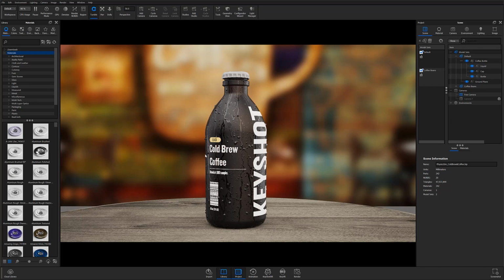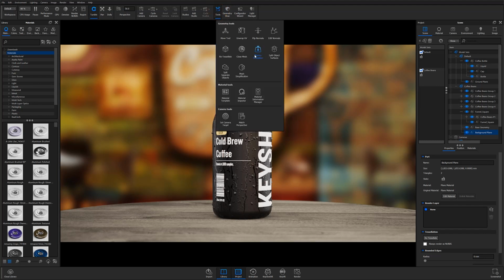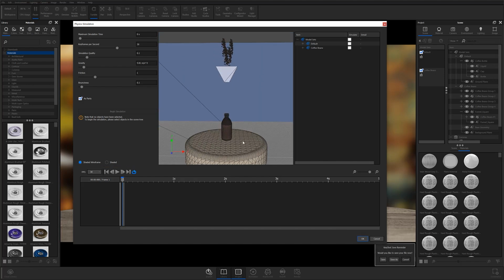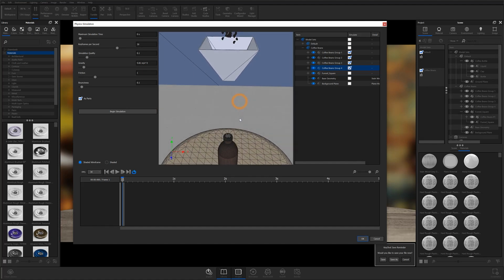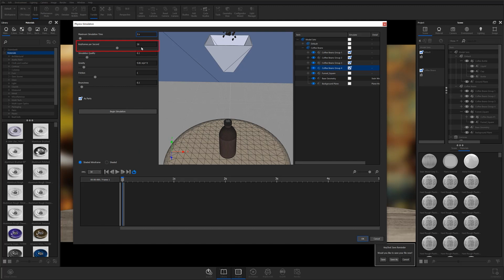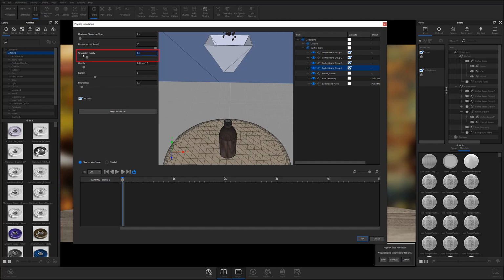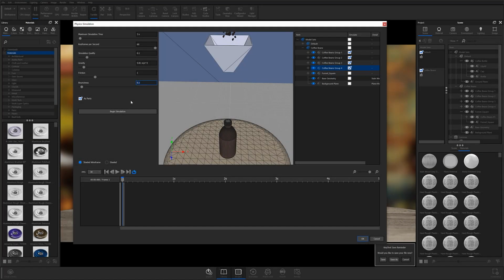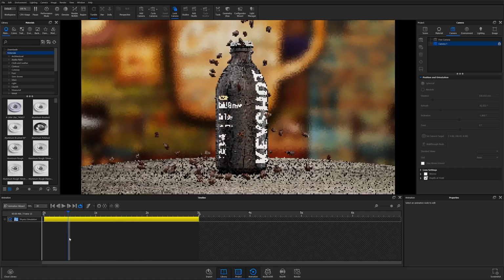KeyShot Tutorial - Physics Simulation Overview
Welcome to KeyShot 11! In this tutorial, learn how to stage your scenes and create dynamic visuals using KeyShot's new Physics Simulation feature.

Read the blog post:
Download the model: